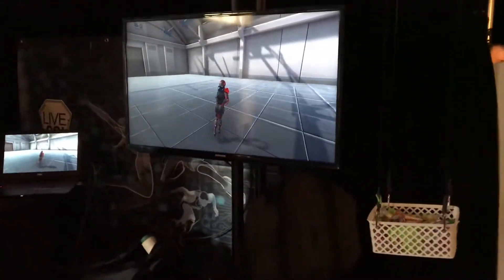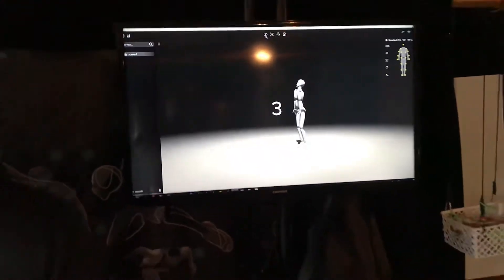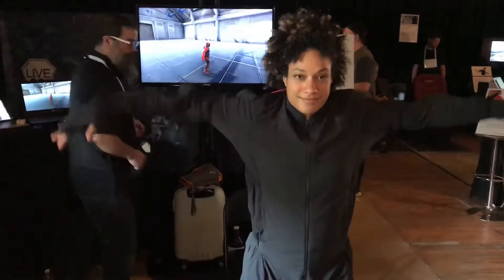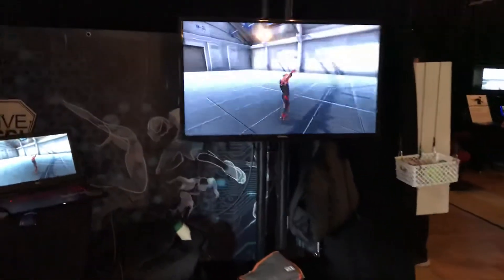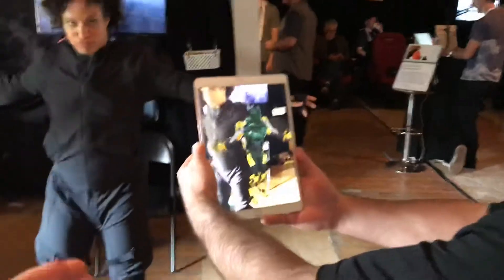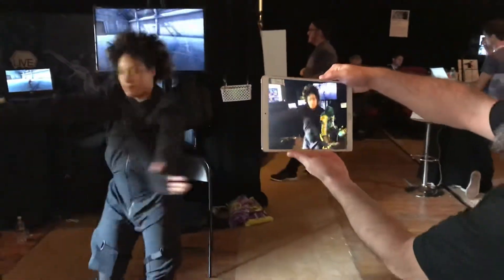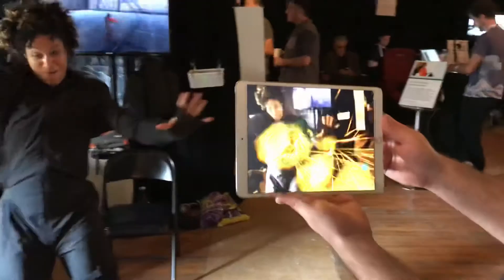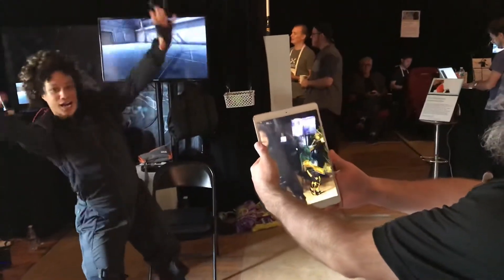90-seconds to Live Augmented Reality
Live CGI - Start to live AR in 90 seconds